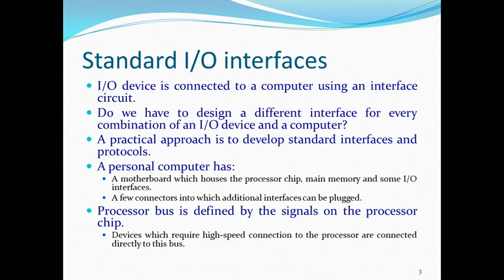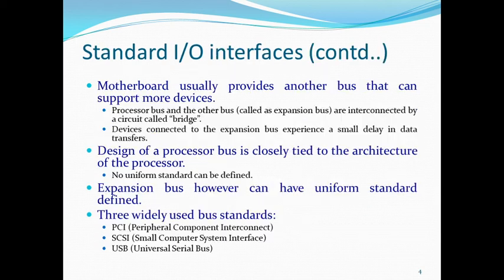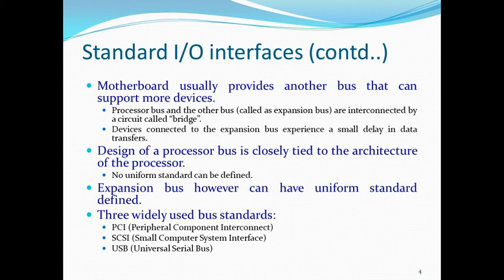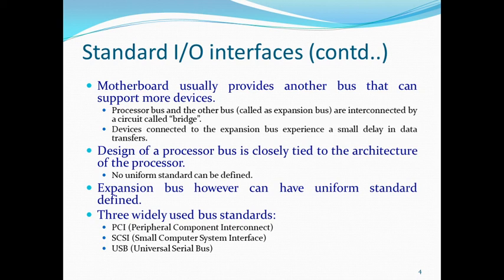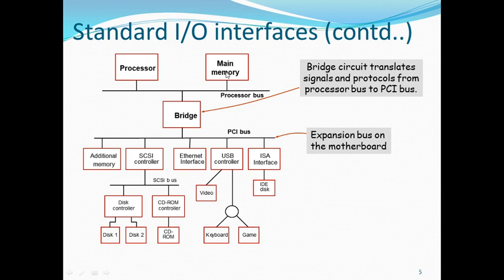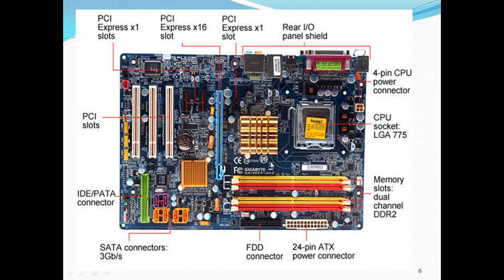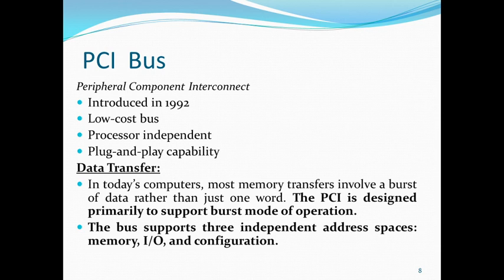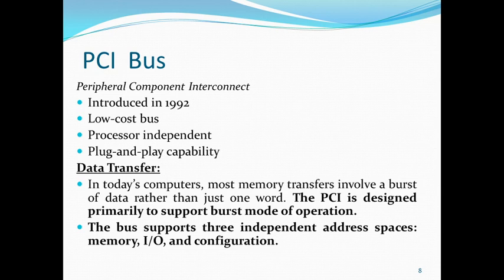CO ( module 2) Concepts: Standard I/O Interface, PCI Bus